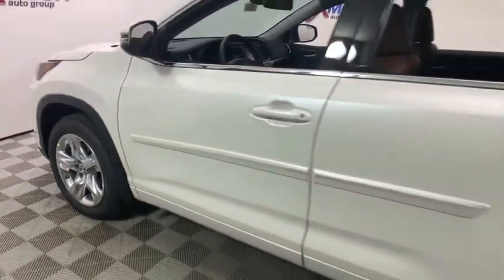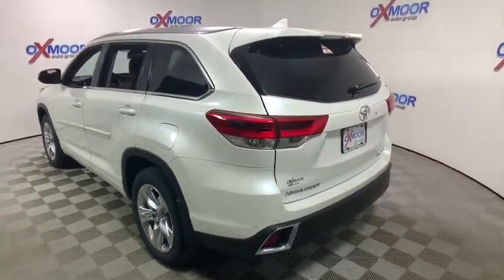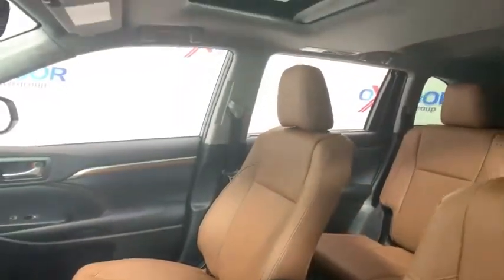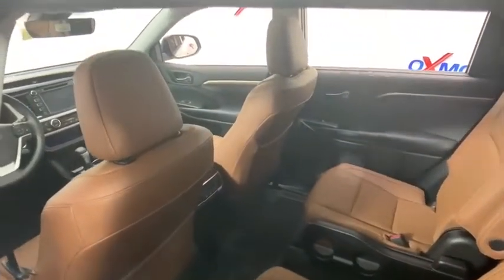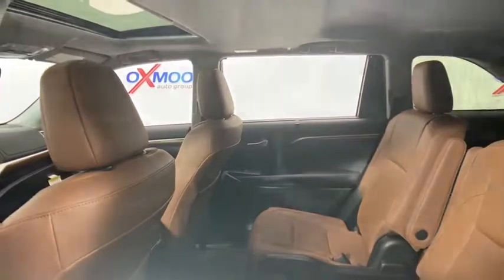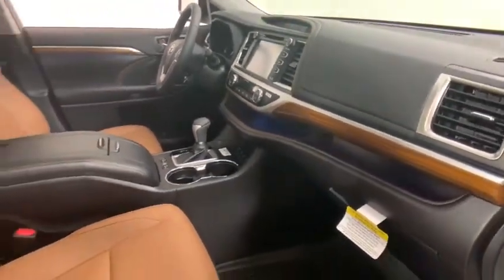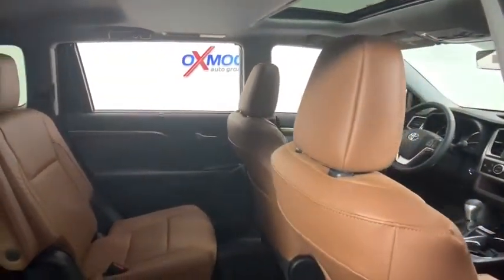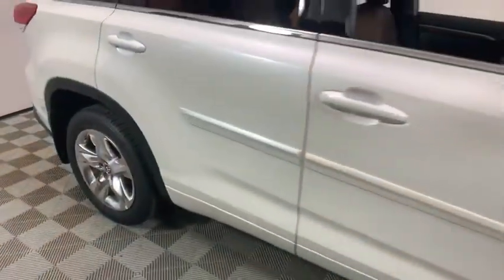2019 Toyota Highlander at Oxmoor Toyota | Louisville & Lexington, KY T46984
Toasted Walnut Pearl N 2019 Toyota Highlander available at Oxmoor Toyota in Louisville, Kentucky. Servicing the Lexington, Elizabethtown, KY New Albany, IN Jeffersonville, IN area.

Oxmoor Toyota
8003 Shelbyville Rd

Factory MSRP: $46,263 2019 Toyota Highlander Limited Blizzard Pearl 20/26 City/Highway MPG As part of the Toyota family, your exceptional ownership experience starts with ToyotaCare, a no cost maintenance plan with 24-hour roadside assistance.The ToyotaCare plan covers normal factory scheduled service for two years or 25,000 miles, whichever comes first. 24-hour roadside assistance is also included for two years, regardless of mileage. Price includes: $1,500 - TMS Customer Cash. Exp. 04/30/2019